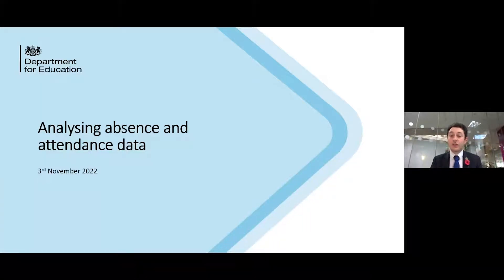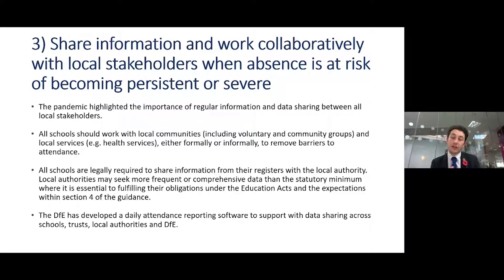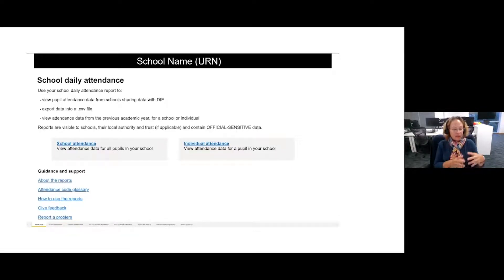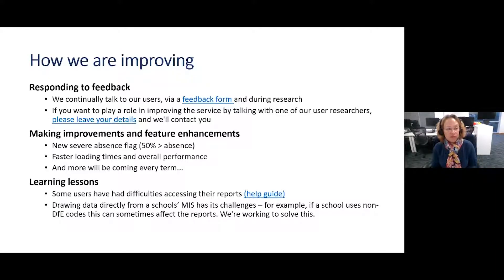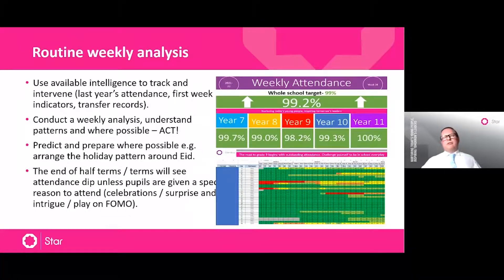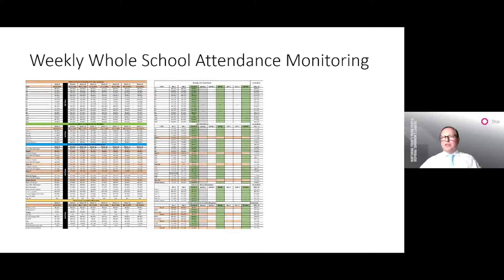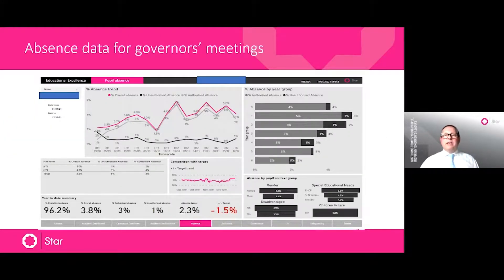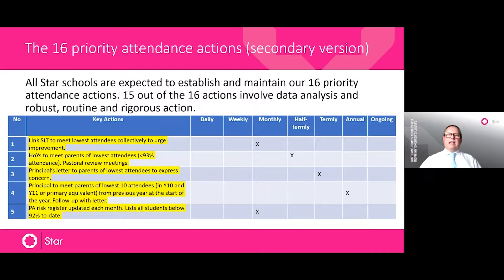School Attendance Guidance Training Webinar – Analysing absence and attendance data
Adam Luke, Department for Education School Attendance Policy lead, and Star Academies delivered a webinar on 3 November 2022 about analysing absence and attendance data.

Caroline Kempner from the Department for Education’s Data Transformation team also joined to discuss the daily attendance reports which all schools can register and access for free.